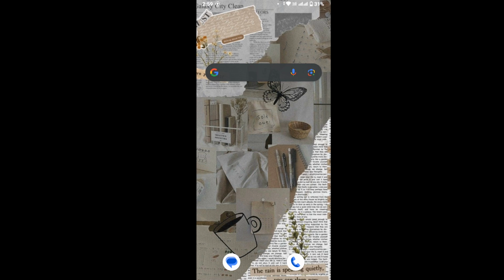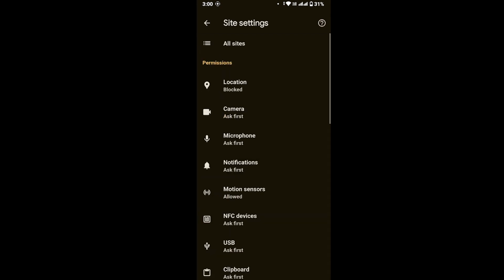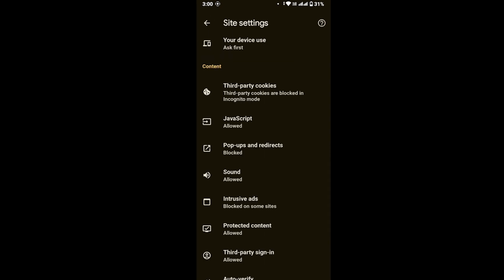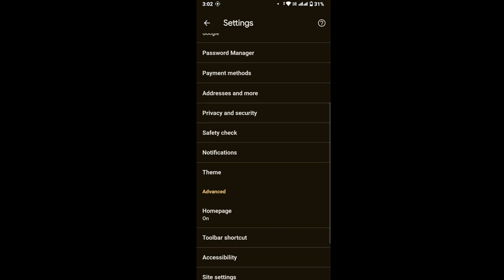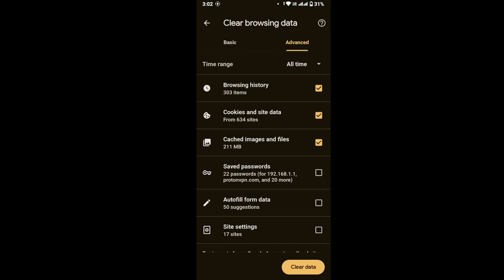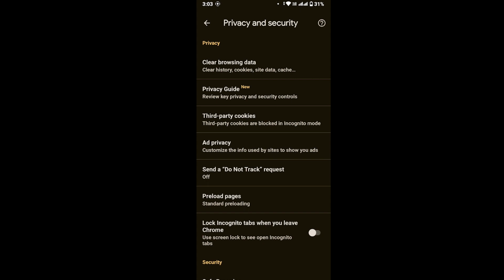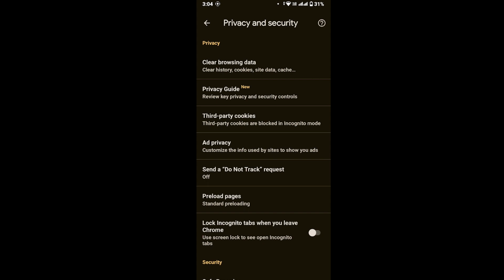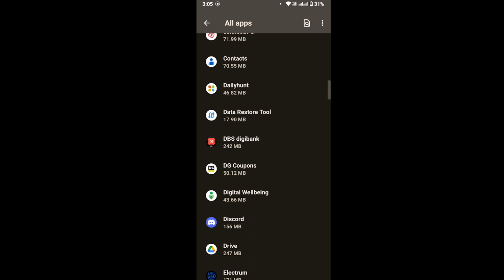How to Stop Pop-up Ads on Android Phone?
Learn How to Stop Pop-up Ads on Android Phone with quick and easy steps.

Fed up with those pesky pop-up ads hijacking your Android experience? Feeling trapped in a whirlwind of unwanted promotions and suspicious links? Fear not, This Login Helps guide equips you with the ultimate arsenal to banish pop-up invaders from your Android phone.